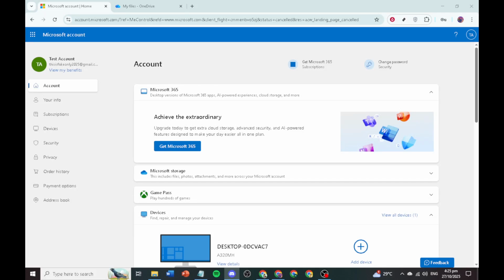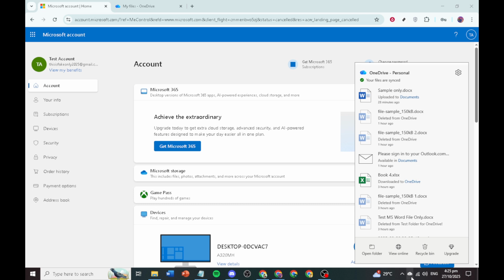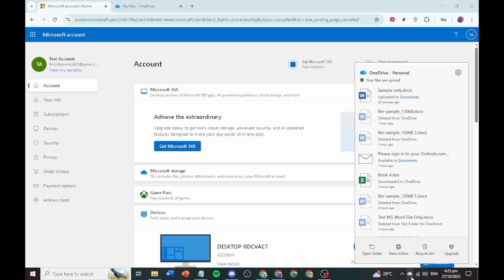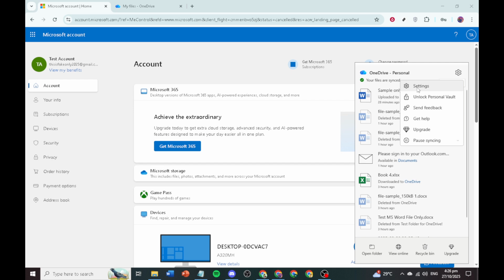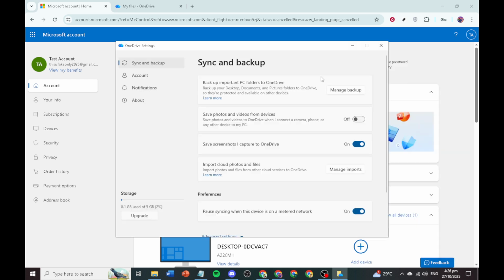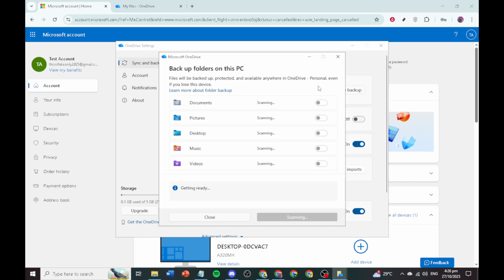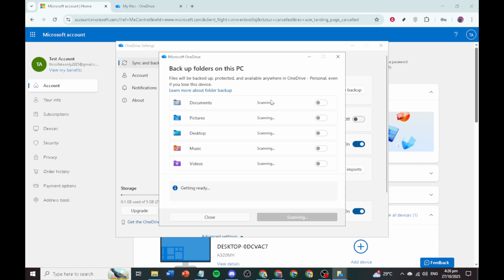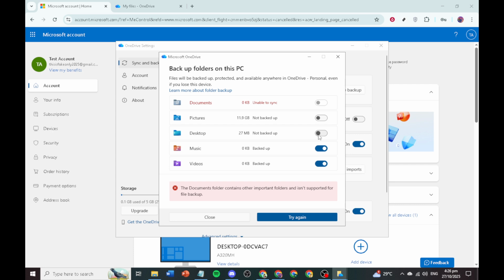How To Setup Onedrive And Backup Your Files On Windows 11 [2026 Guide]